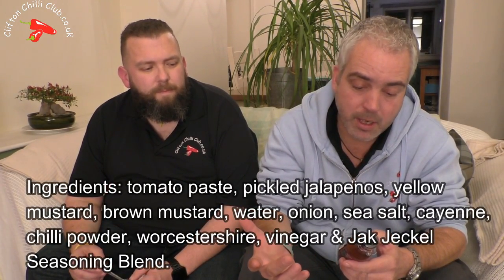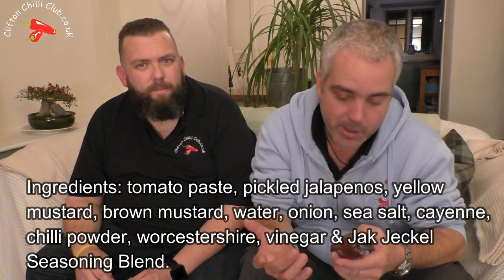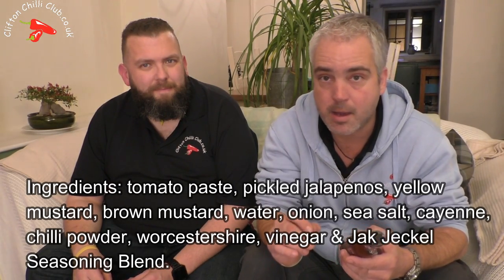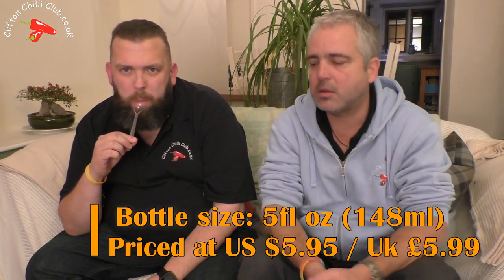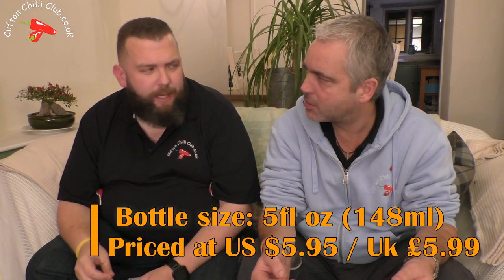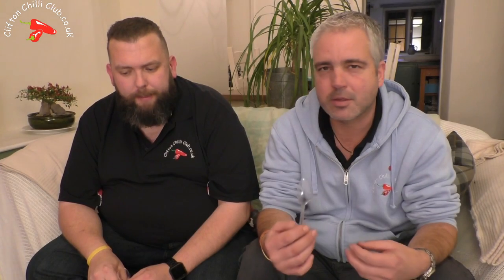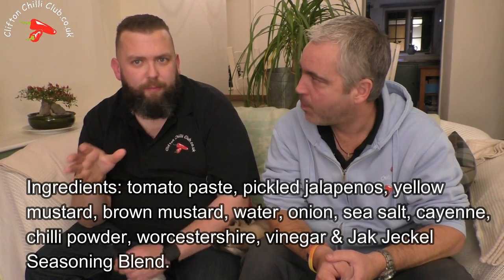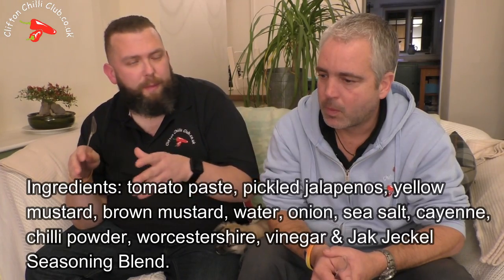Jak Jeckel's Detroit Coney Style Sauce Review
Well we all love our Coney style Hot dogs (piled up with savory meat sauce and other toppings) so we crack open this Detroit Coney Style Sauce made by Jak Jeckel who are based in Philadelphia, Pennsylvania.

Ingredients: Tomato puree, pickled Jalapeños, mustard seed, brown mustard seed, tumeric, cane sugar, onion, sea salt, Cayenne Chili powder, Worcestershire, cider vinegar & Jak Jeckel Seasoning Blend.

Bottle size: 5 fl oz (148ml)
Priced at: US $5.95 or in the UK £5.99
(Price correct at time of publication of video)